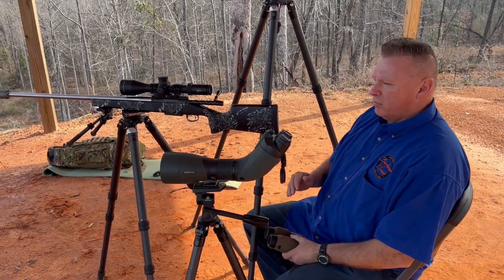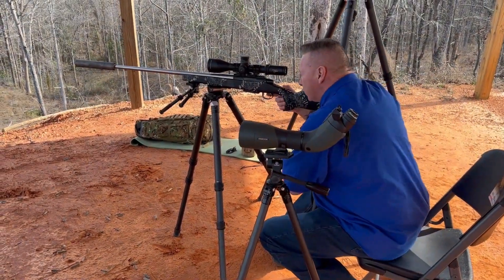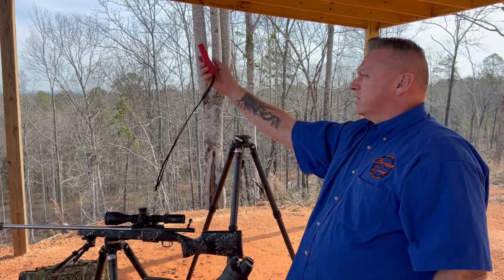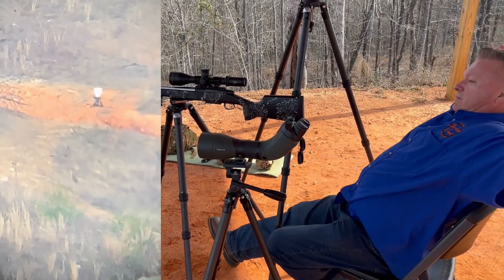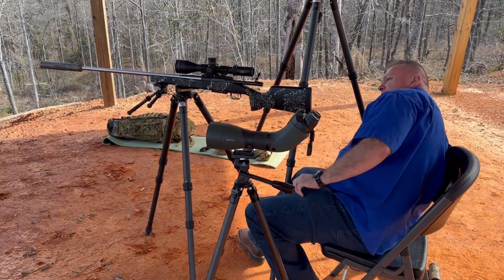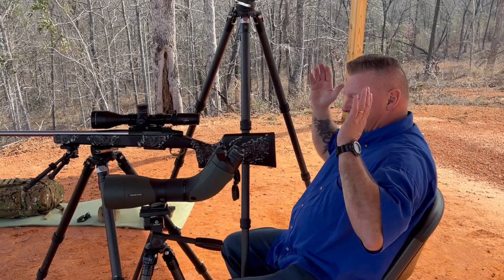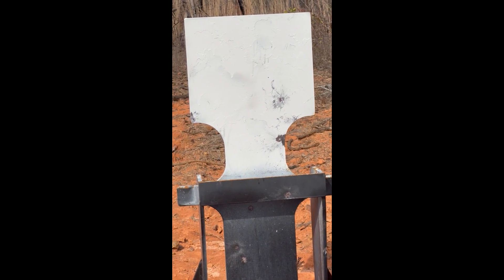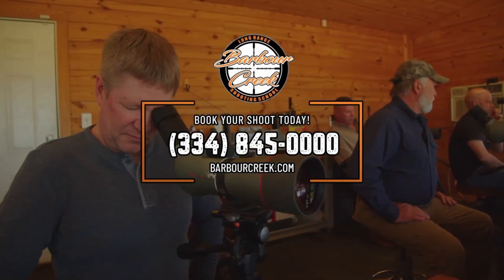This video is about Reading wind at Max ord or at you?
We teach Max Ord wind reading in class, see the results at 1547 yards

We had to change ammo lot after trying 2 boxes the vertical was all over, about. 1 foot spread ( un except-able) left and right wind was perfect every shot though.  Once we changed ammo lots and trued velocities. 2 moa off by the way!
We let the suppressor cool to see  the target and you see in the video 1 st 2nd and 3 rd round impacts between the plate a clay! Great ammo this time! Our wind is easy to learn. But hard to see sometimes.